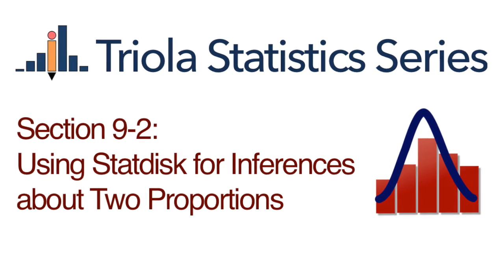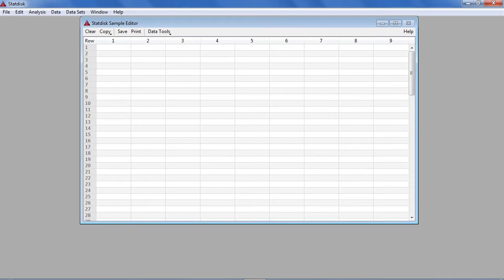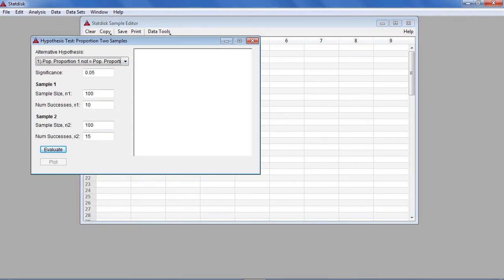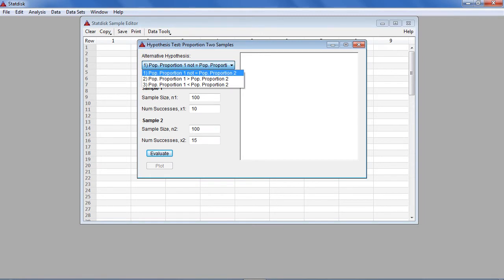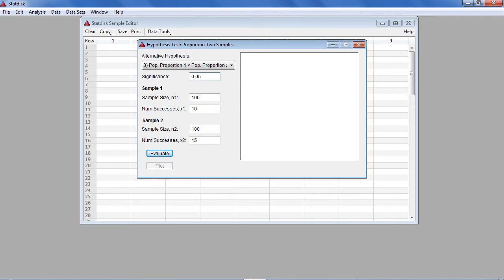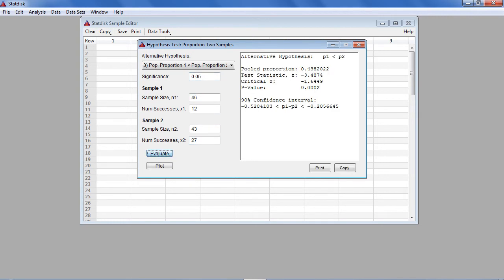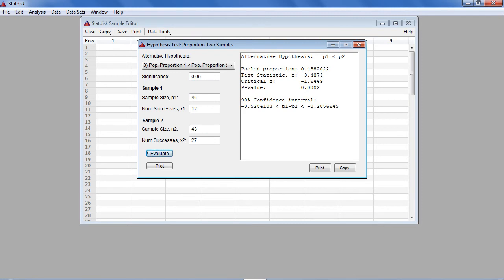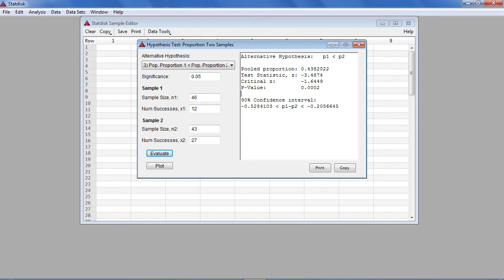Statdisk Section 9-2: Using Statdisk for Inferences about Two Proportions